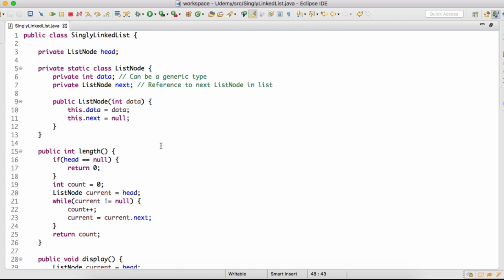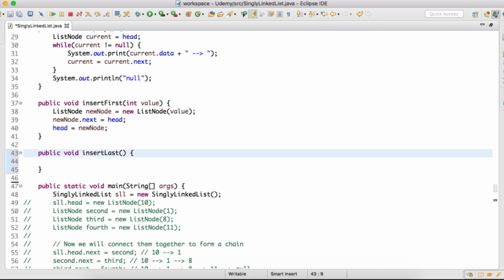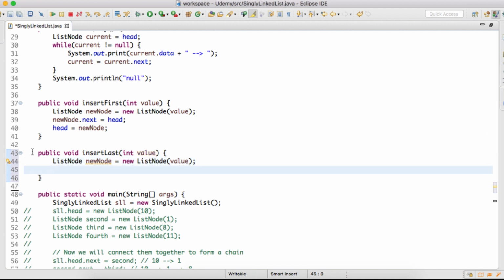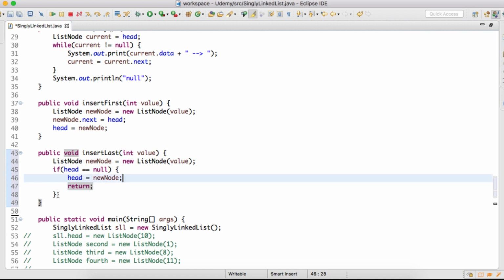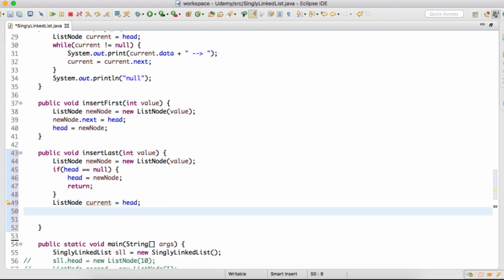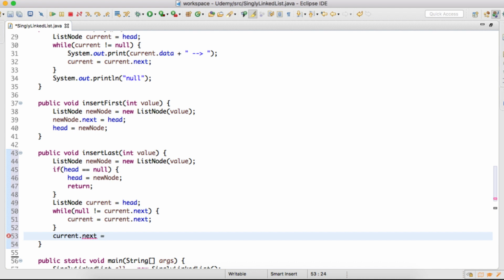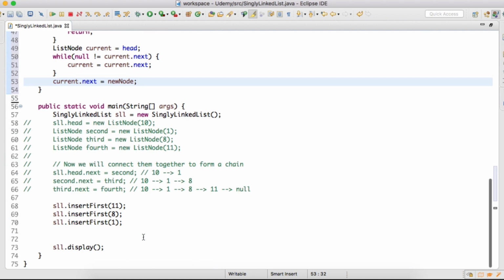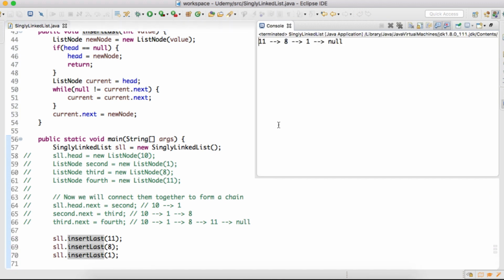Insert node at the end of a Singly Linked List in Java (Implementation)